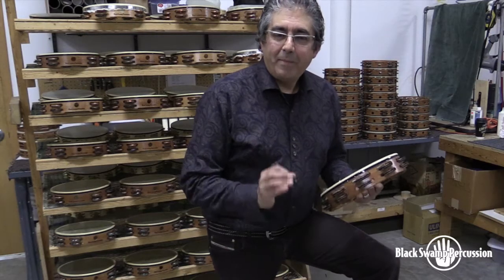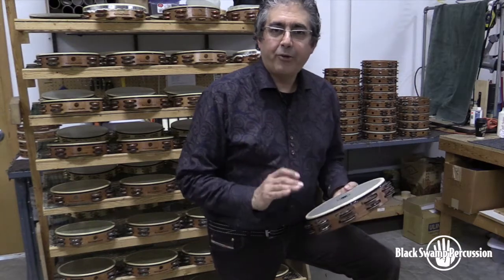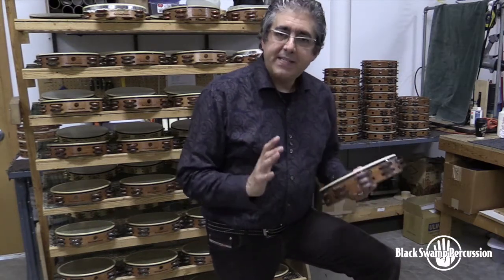Keith Aleo: BSP tambourine mini-lesson #4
Keith Aleo (Interlochen Center for the Arts) visited BSP headquarters and recorded a series of tambourine mini-lessons using Black Swamp tambourines.

Lesson #4 features a double hand technique for rhythmic passages, using a TD1S tambourine (Chromium 25 with Remo head).